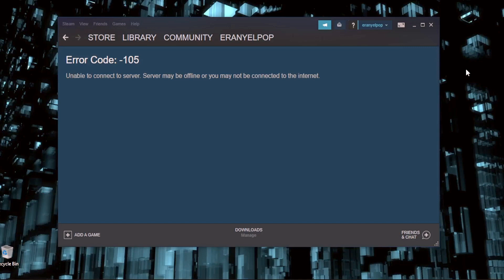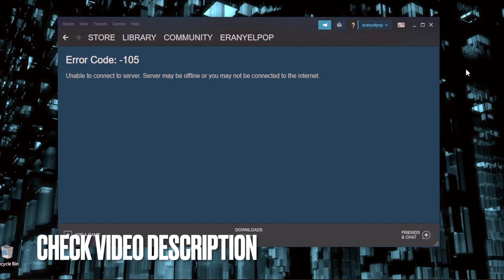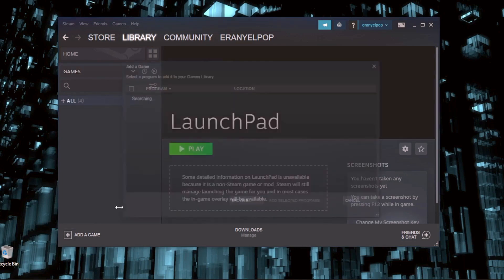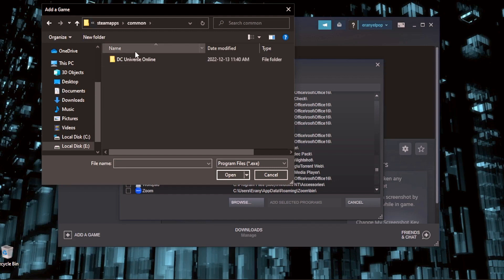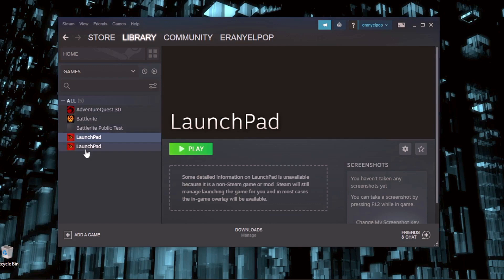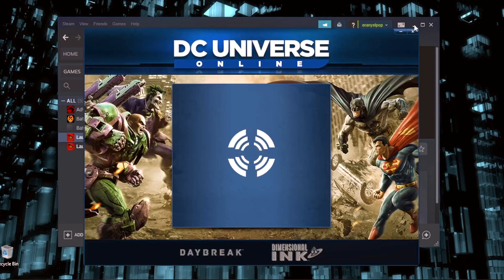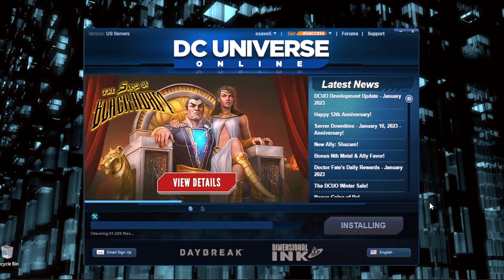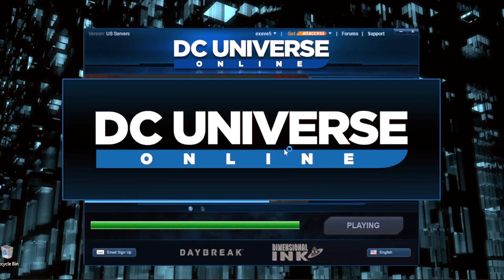✅ How To Connect DC Universe Online PC To Steam 🔴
About this product:

DC Universe Online (DCUO) is a free-to-play action combat massively multiplayer online game set in the fictional universe of DC Comics.